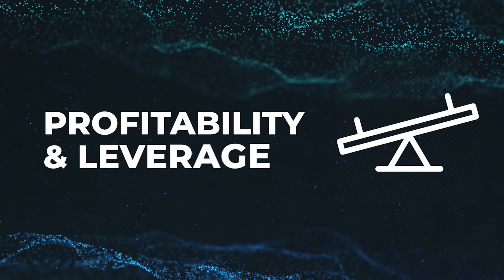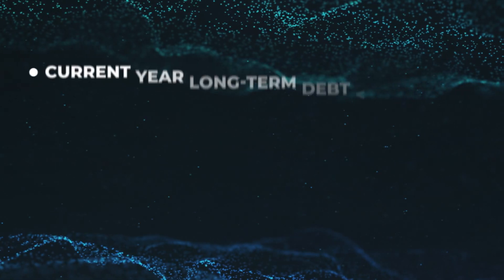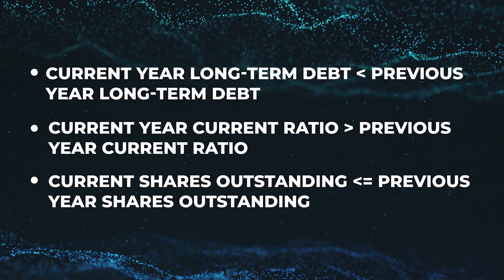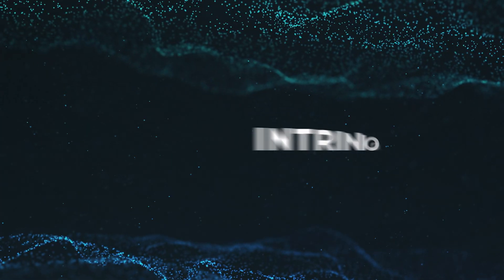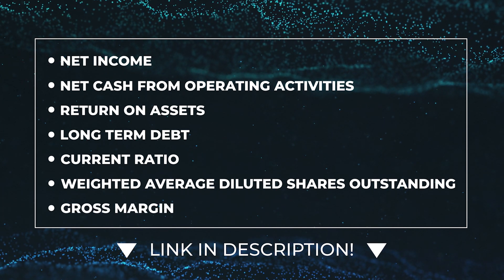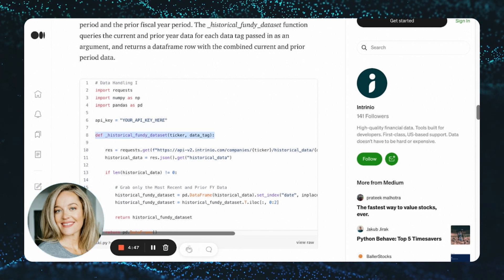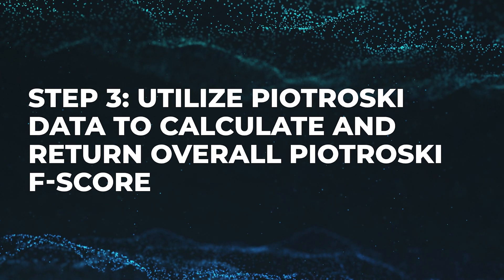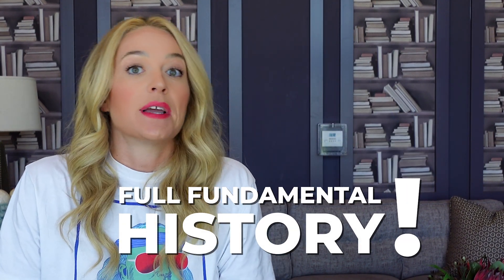How to Calculate the Piotroski F Score Using Python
This video includes an explanation of the Piotroski F-Score and a step-by-step tutorial on how to calculate it using Python and Intrinio's Fundamental Data.

Investors are beginning to flock towards fundamental analysis as the markets shift direction, and the Piotroski F-Score is a great way to find solid investments, rebalance portfolios, and/or display inside of investment apps so that users can stay on top of trends.